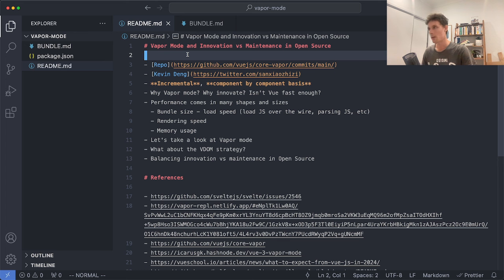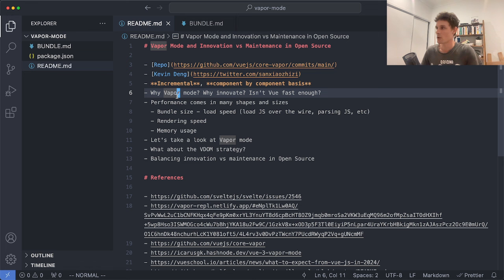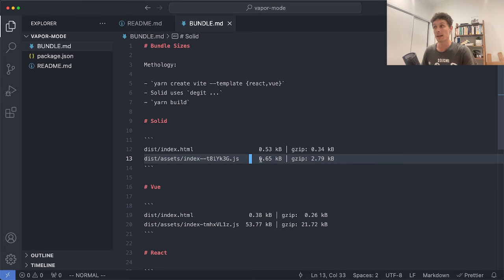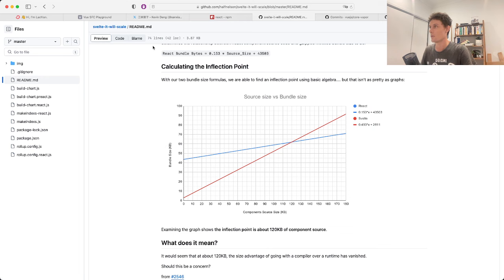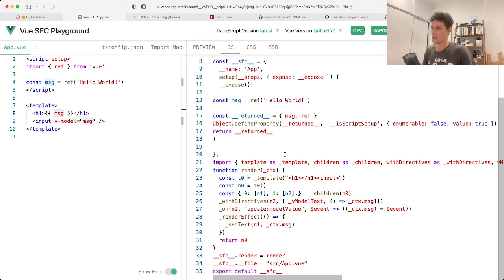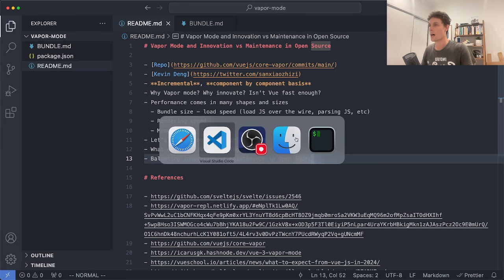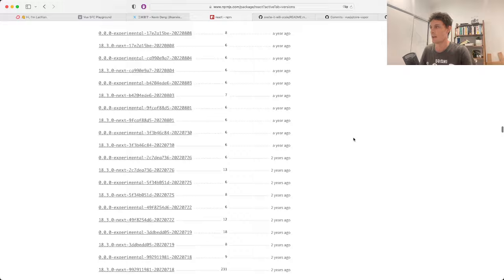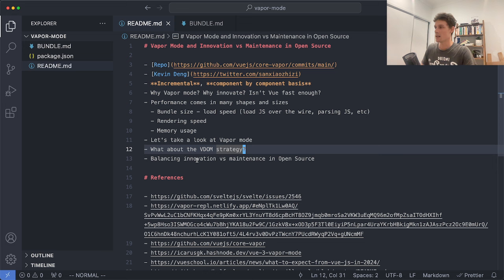Vue's New Rendering Strategy (Vapor), Innovation vs Maintenance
Today I talk about Vue's new rendering stategy, Vapor mode, performance, and more broadly the implications of innovation vs maintenance in the JS community.